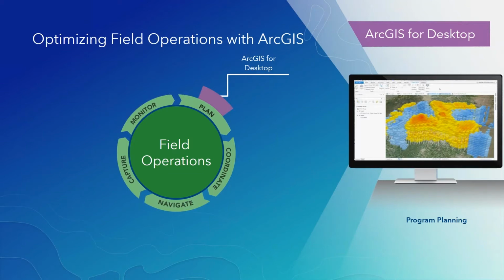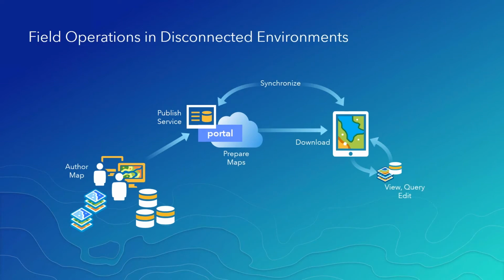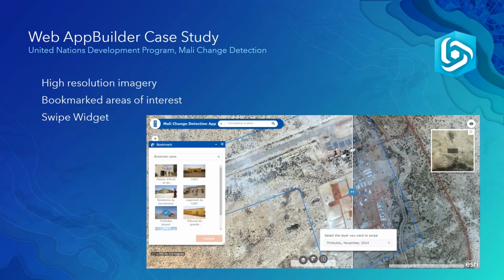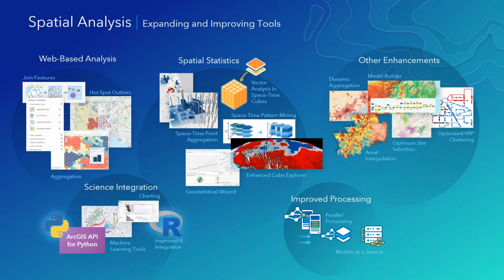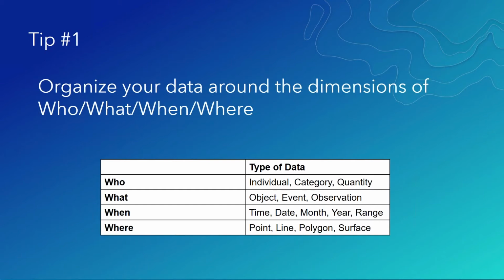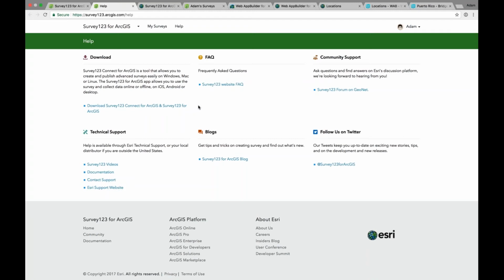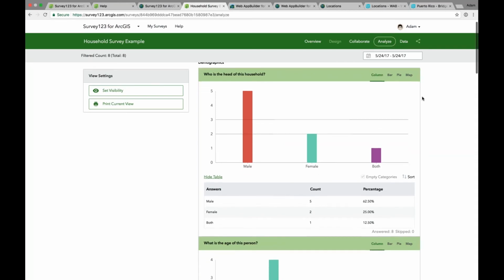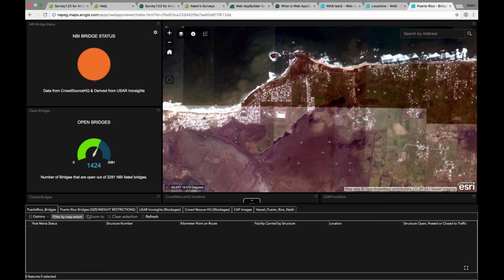Monitoring & Evaluation for Sustainable Development Programs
In a a data-driven age, understanding the impact that our projects and programs have is becoming essential. Measuring the results of our activities helps us justify spending resources, secure future funding to build on our successes, and iterate and improve the way we operate. In this webinar, we present on GIS tools and methodologies that help us collect data and analyze it in order to assess the effectiveness of our programs.